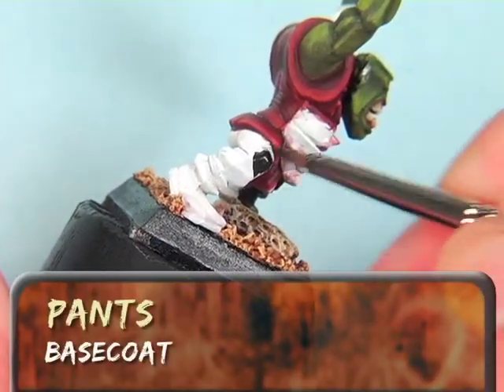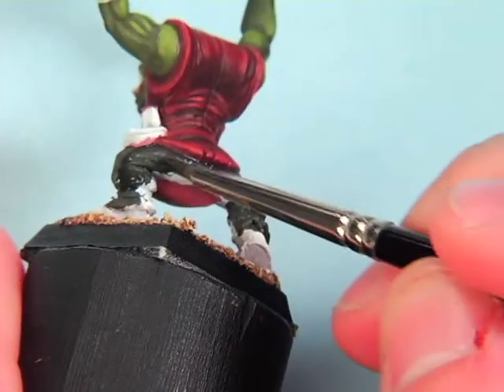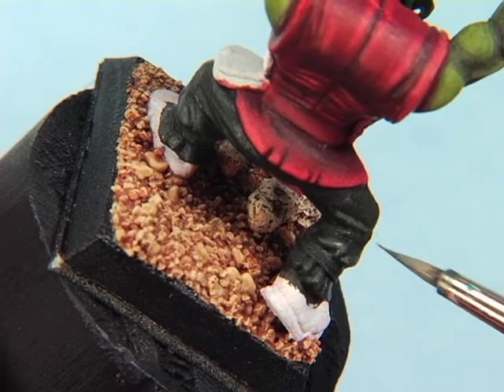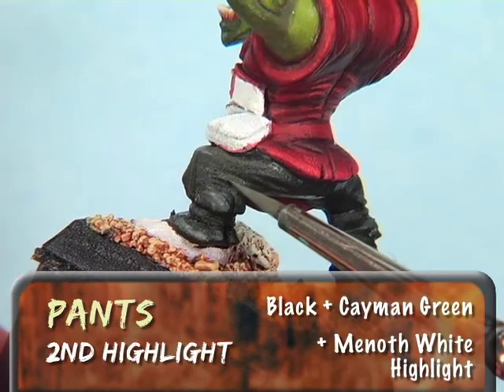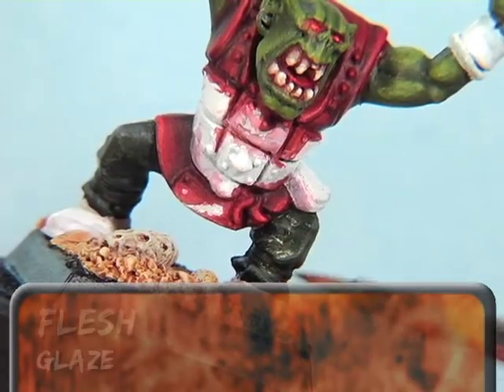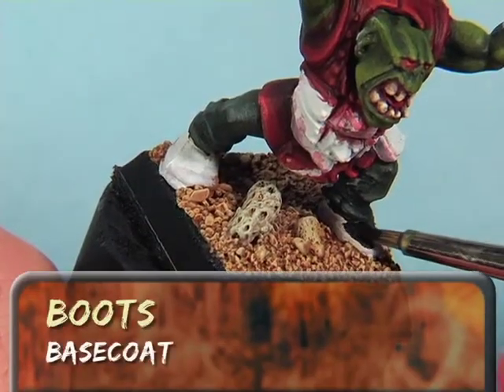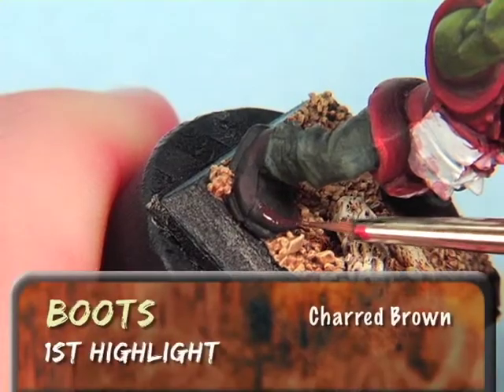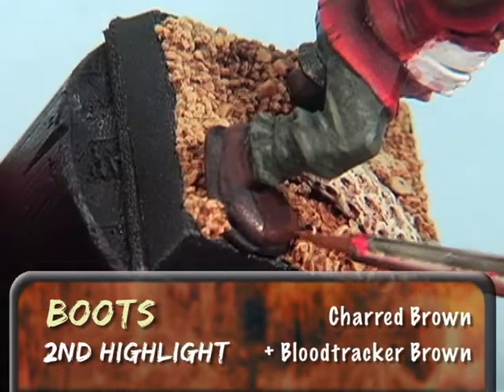Killer Minis Episode 01 - Part 4: The Pants & Boots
Follow along, step by step, as Tony paints a simple Ork Warrior from Games Workshop.